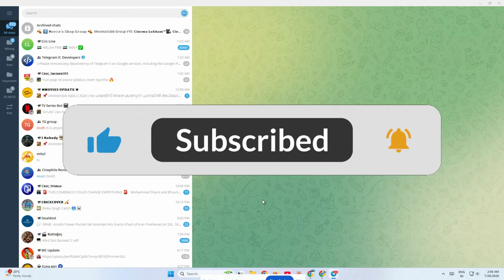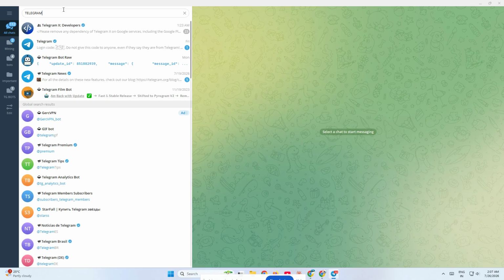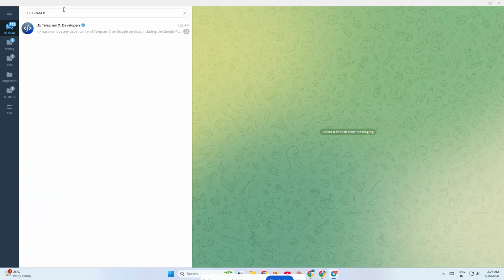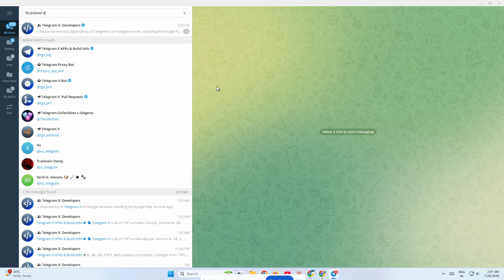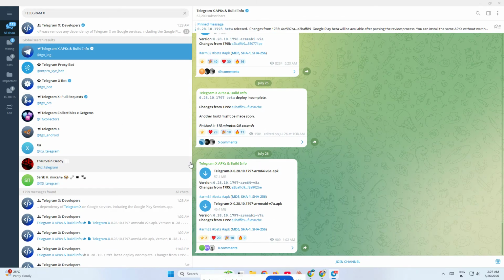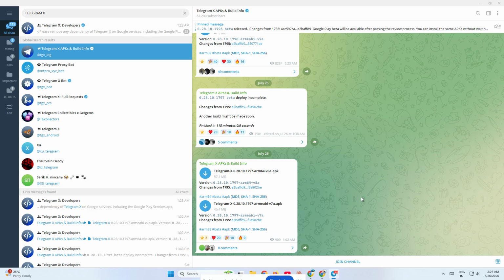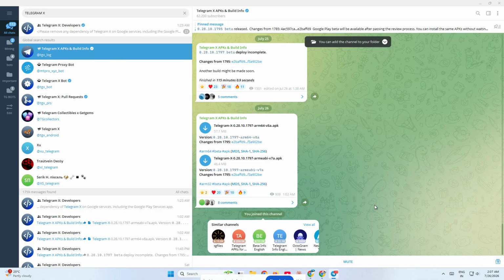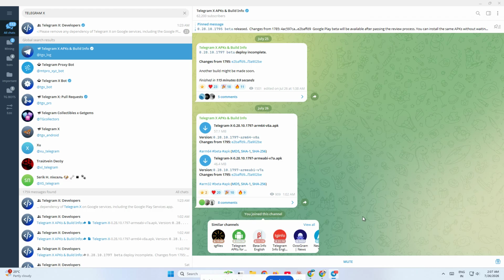How To Join Telegram Group Without Link (Easy Guide)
Learn how to join a Telegram group without a link by searching the group name or username directly in the Telegram app. This quick guide shows you how to find public groups and tap Join in seconds.

🕚Timestamps:
0:00 Intro
0:12 Open Telegram And Tap Search
0:25 Type The Group Name Or Username
0:44 Check Global Search Results
1:02 Open The Correct Group
1:14 Tap Join To Enter The Group
1:28 Final Tips And Outro

✍️What You'll Learn In This Video:
• How To Search For Telegram Groups Without An Invite Link
• How To Use Global Search In Telegram
• How To Find Groups By Username Or Exact Name
• How To Open And Join Public Telegram Groups
• How To Avoid Joining The Wrong Telegram Group
• How To Tell If A Telegram Group Is Private Or Public

💡Pro Tips:
• Use the exact username if you have it for faster results.
• Double-check the group name and profile image before joining.
• If a group does not appear, it may be private or restricted.
• Public groups are usually available through Telegram search.
• Keep Telegram updated to get the latest search features.